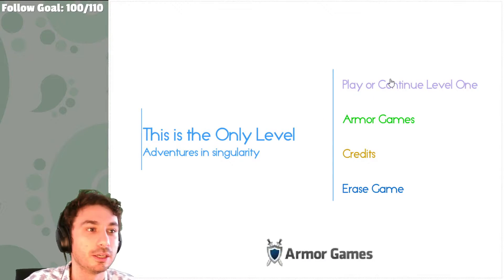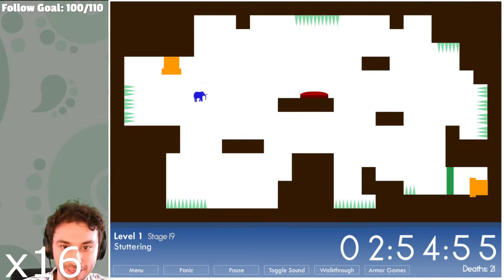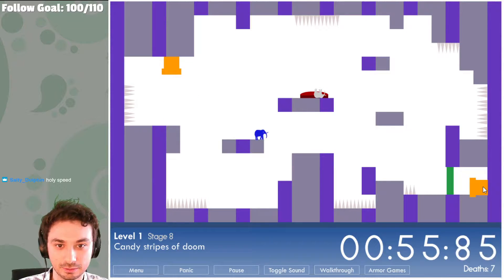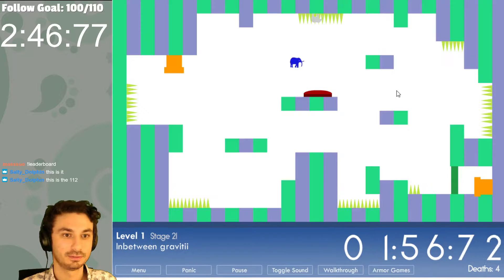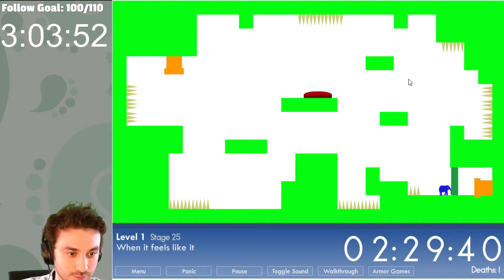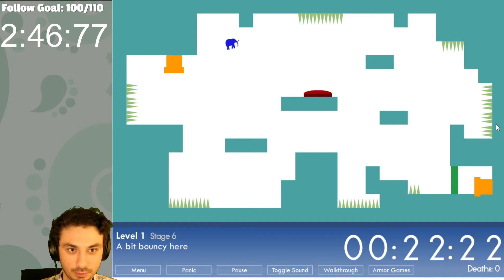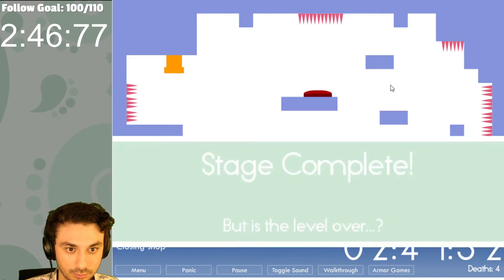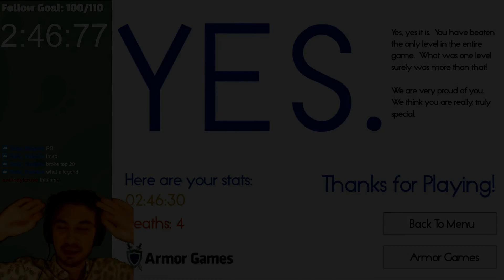Speedrunning 9-5: This is the Only Level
In this series I see how high on the leaderboards I can get by playing a game for 8 hours straight. This time we play the flash game This is the Only Level.

We end up at 19th in the world baby. The real world record was the friends we made along the way.